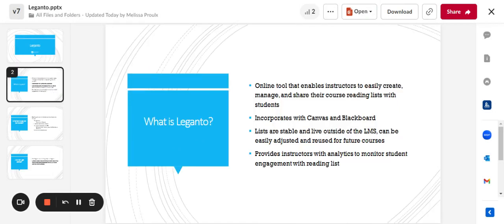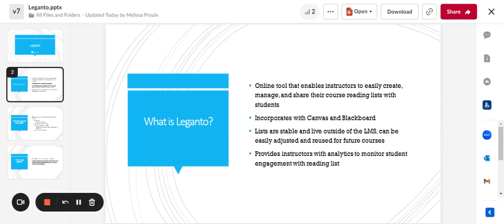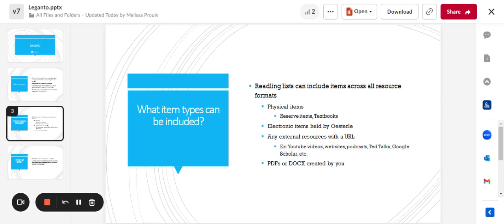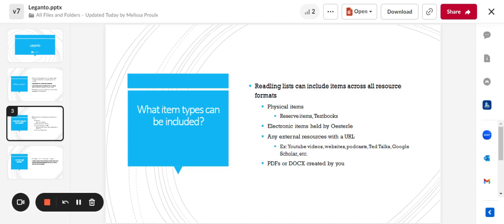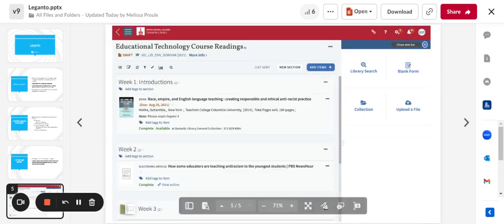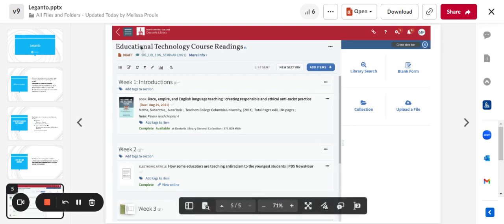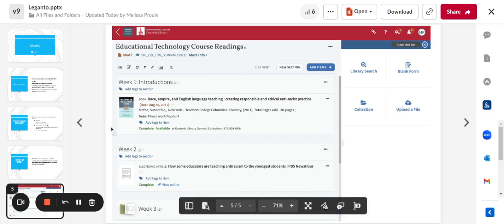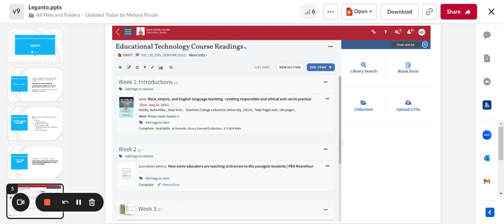Introduction to Leganto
A brief introduction to Leganto at Oesterle Library for Faculty at North Central College.